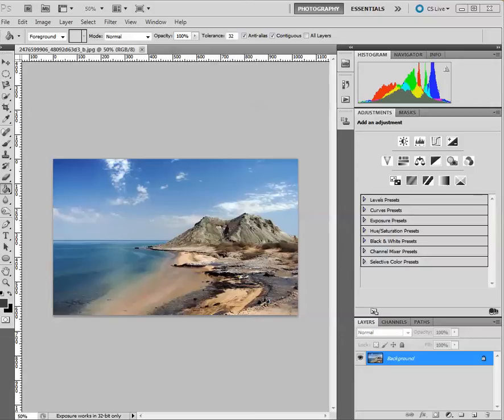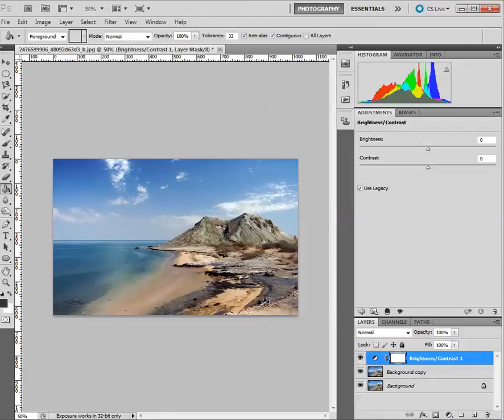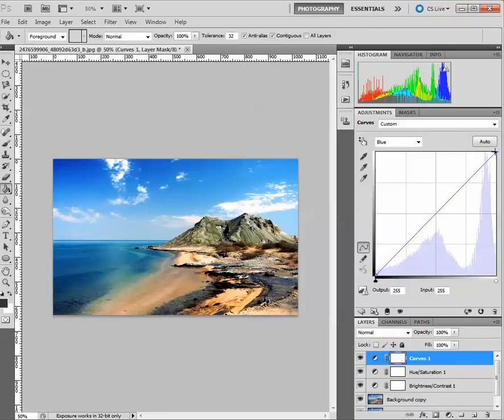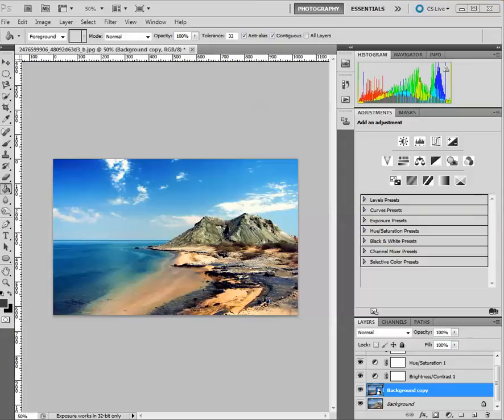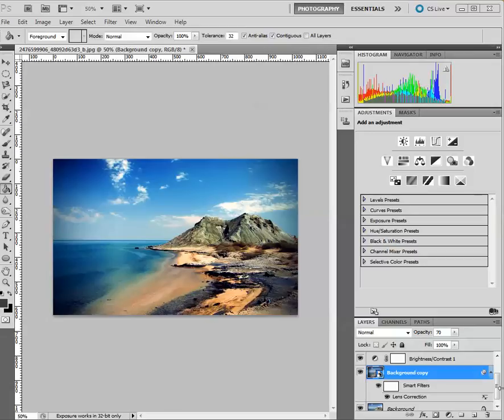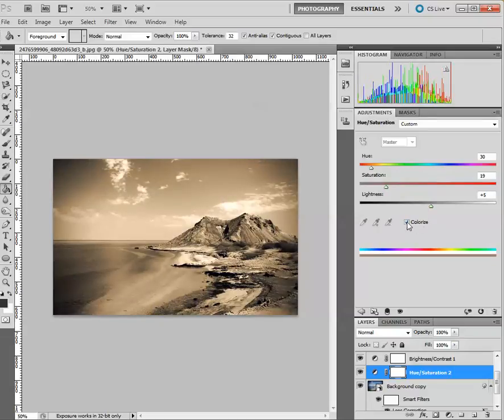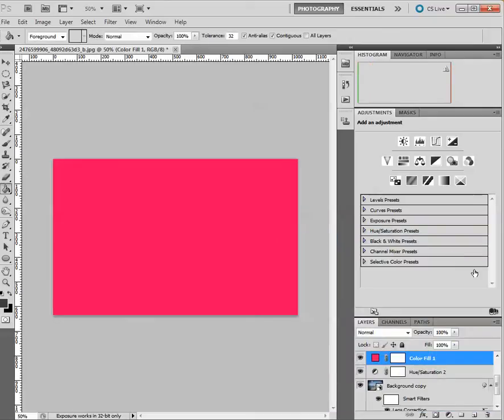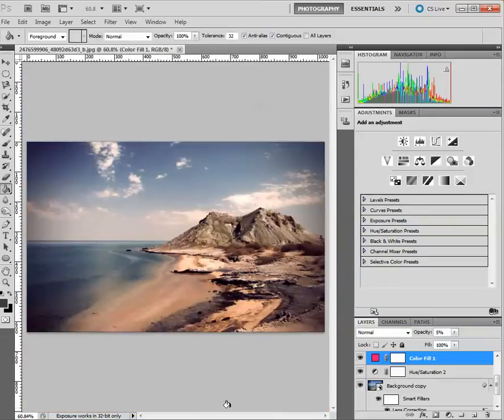How to Replicate the Look of Vintage Film in Photoshop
- Your Free Digital library for photography education.

In This Short Video, Rachael Towne takes you through the steps to replicate the look of vintage film in photoshop.

Getting a Photzy digital locker is like getting the keys to your very own, private educational library. A library that is bursting with photography goodies. Lined wall-to-wall, with things like tutorials, e-guides, training videos, actions, presets, textures, software, tips & hints, checklists and much more. PLUS we'll continue to add new content for you every single week. Forever.

It's all yours, and it's all designed to help you master the amazing, beautiful art of photography.